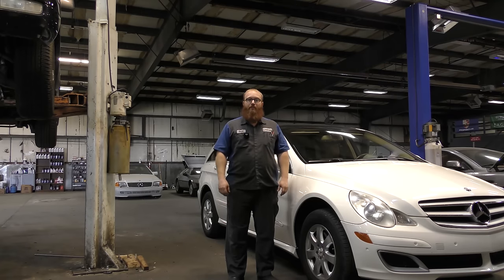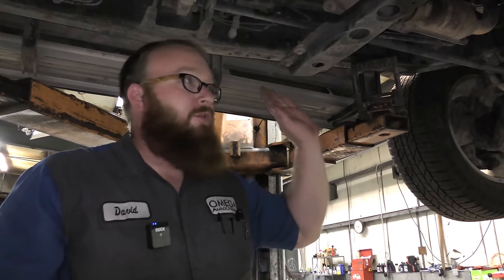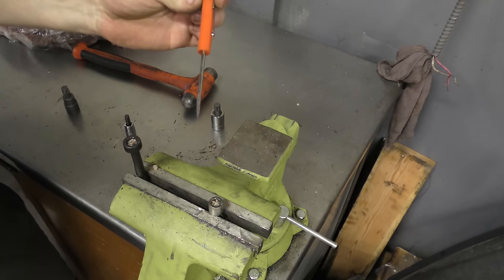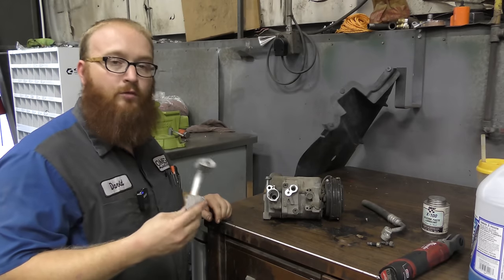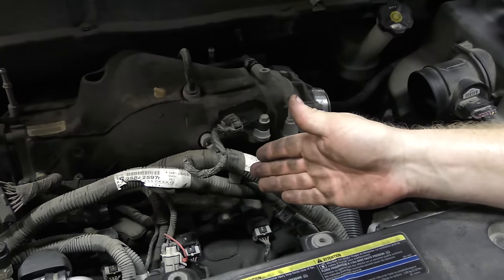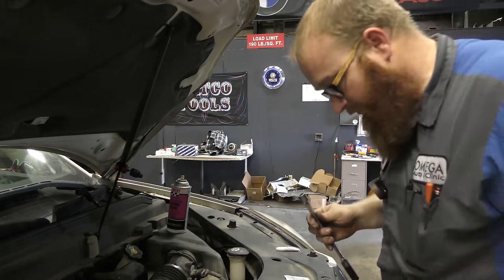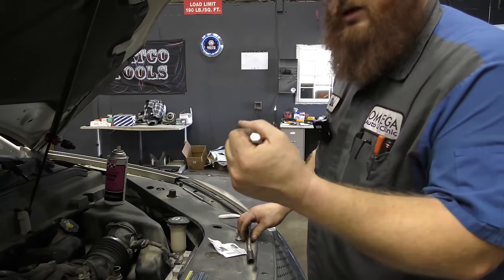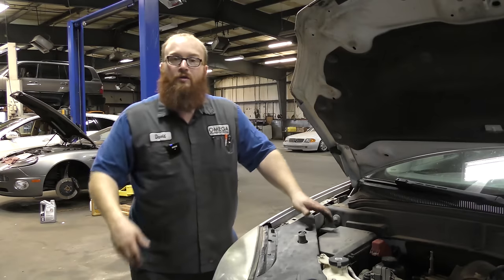The CAR WIZARD shares 10 Crazy Easy and Essential Mechanic Tips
The CAR WIZARD 🧙‍♂️ shares 10 tips he’s developed from his 20+ years of working on cars.